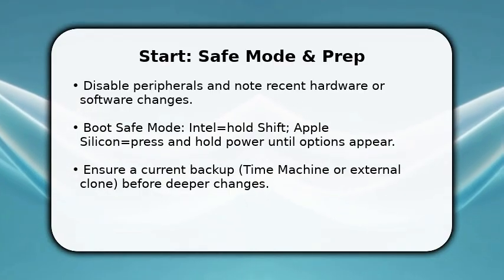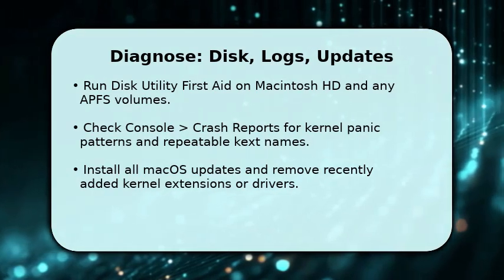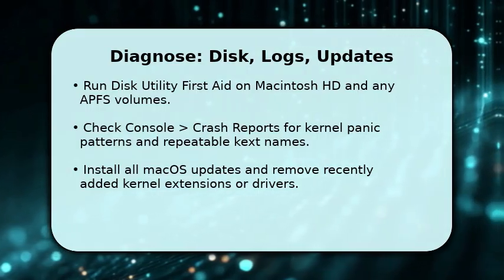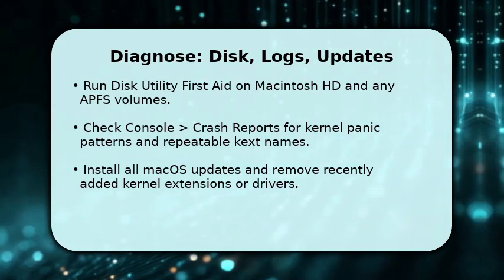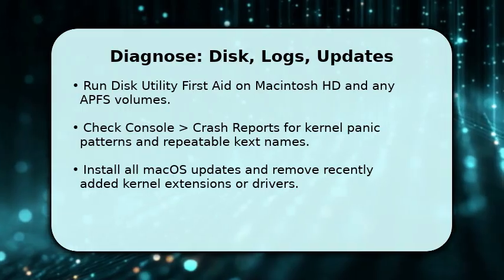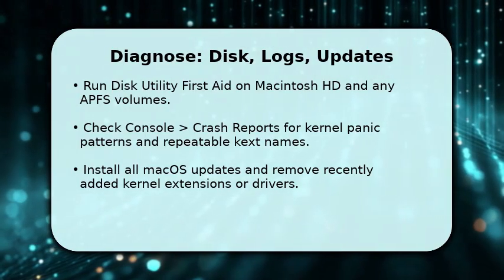How to Fix Your Computer Restarted Because of a Problem Mac (updated)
Discover effective solutions for your Mac computer that unexpectedly restarts due to software or hardware issues. This guide provides step-bythy troubleshooting techniques, from simple fixes like restarting the system and updating drivers to more complex actions such as checking disk errors with Disk Utility.